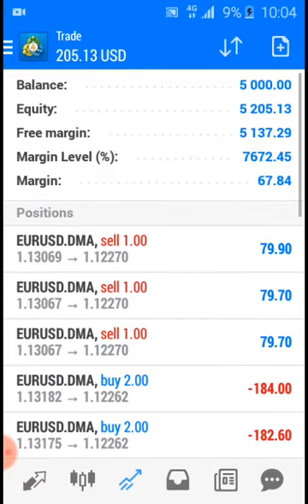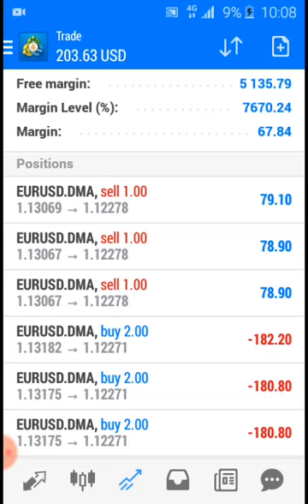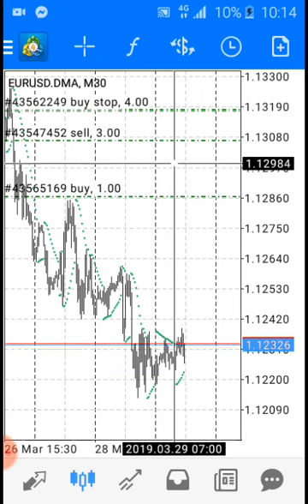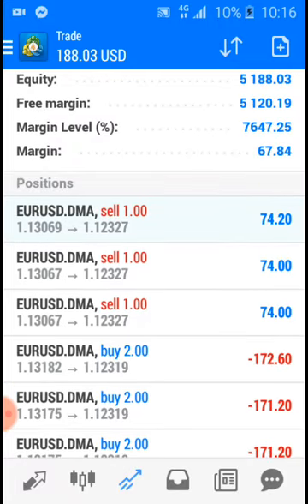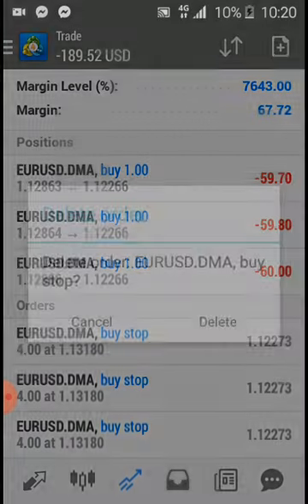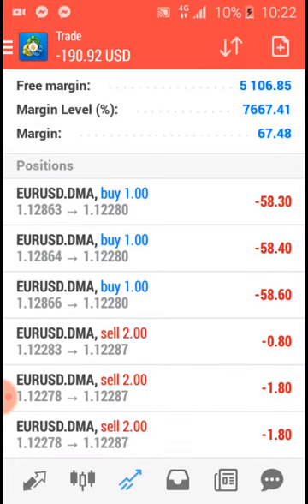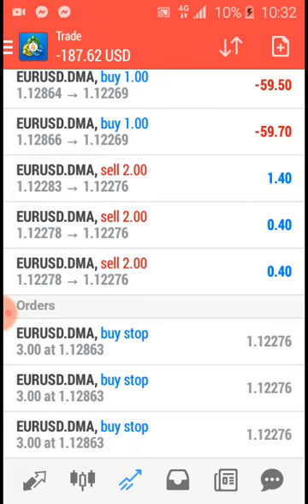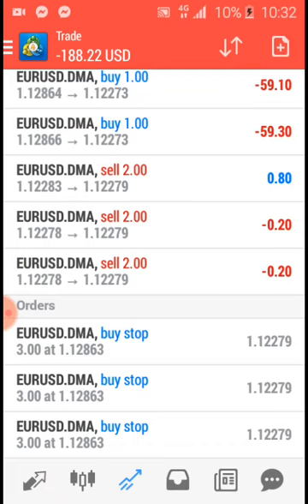Forex No loss strategy, Contact me for lessons at .price is 250$,The robot is 1000$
Forex No loss strategy